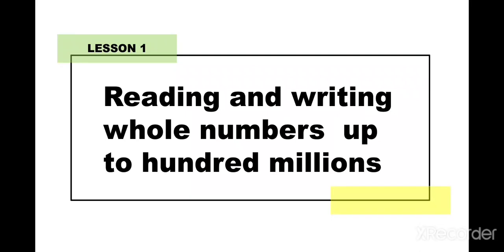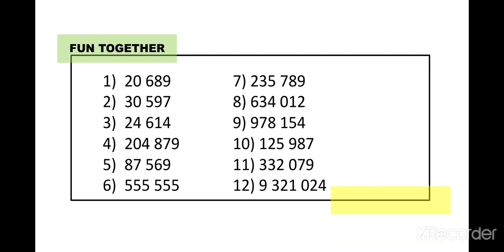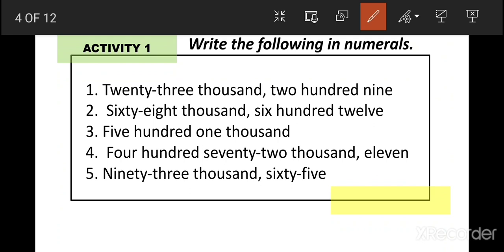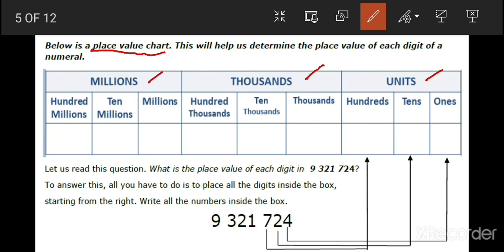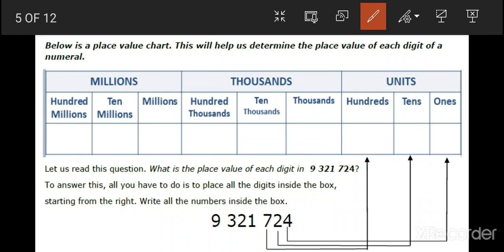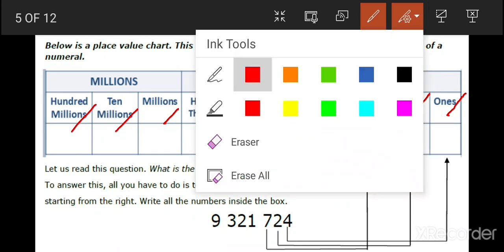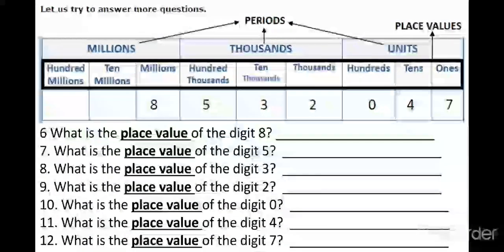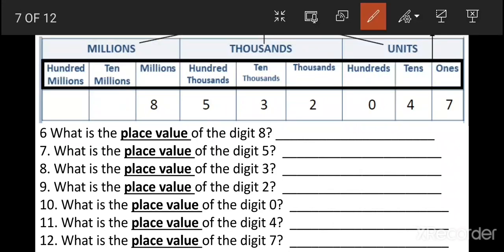READING AND WRITING WHOLE NUMBERS UP TO HUNDRED MILLIONS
Week 1 video lesson for Mathematics 5